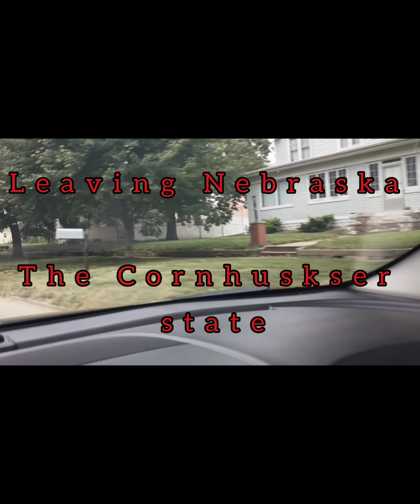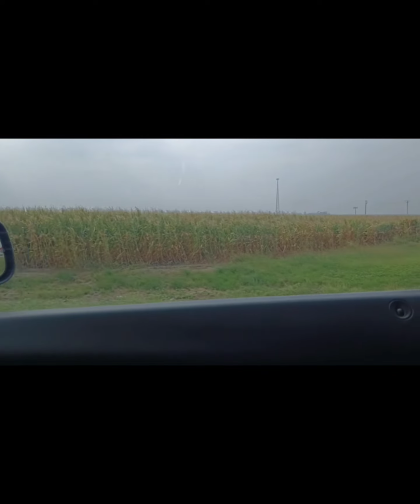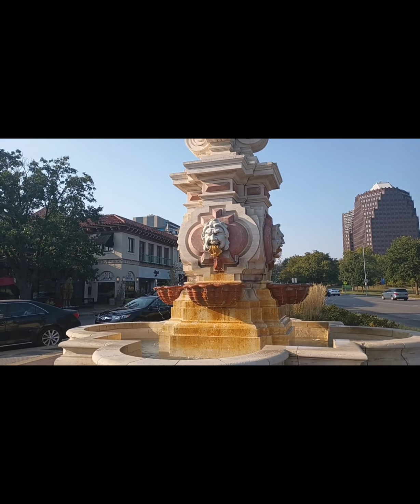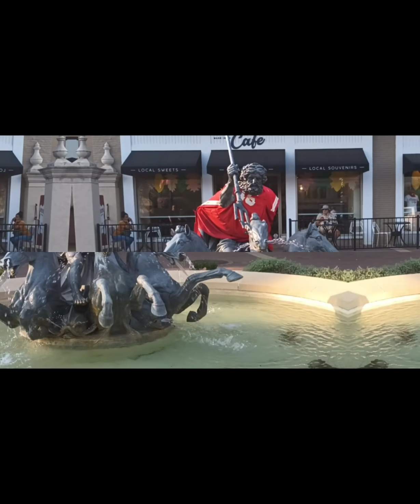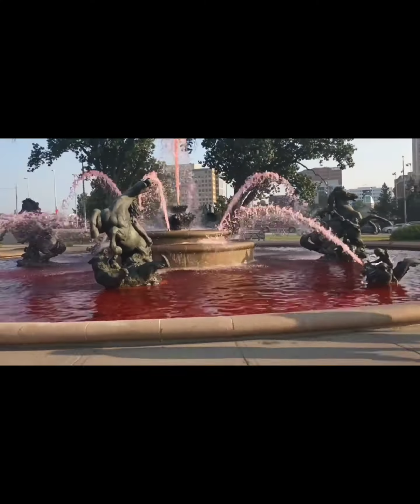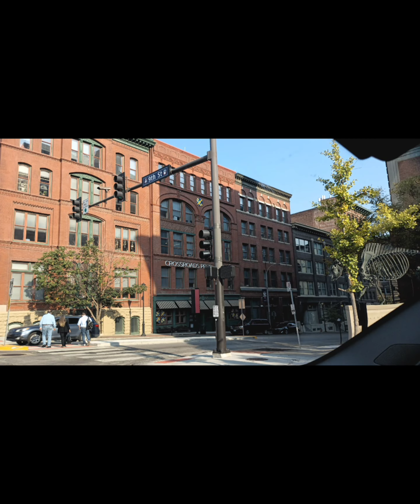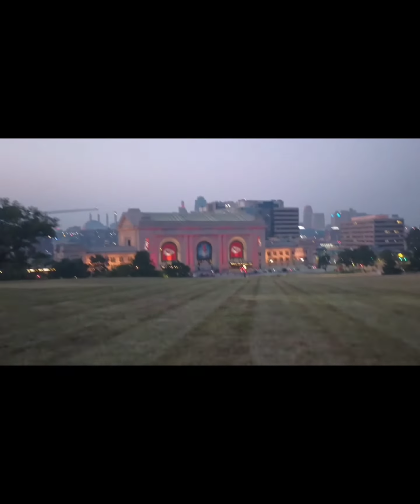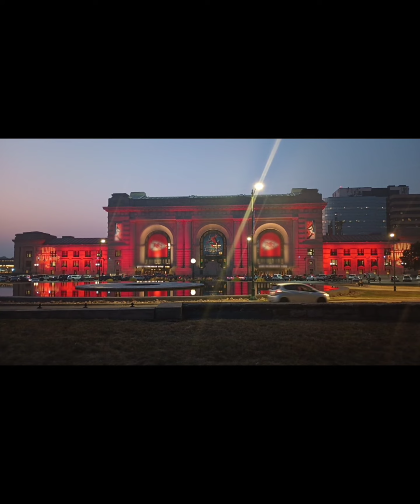Nebraska to Kansas City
Musician: Marco Lazovic
maps:  national atlas.gov